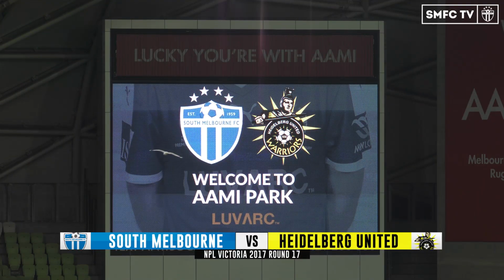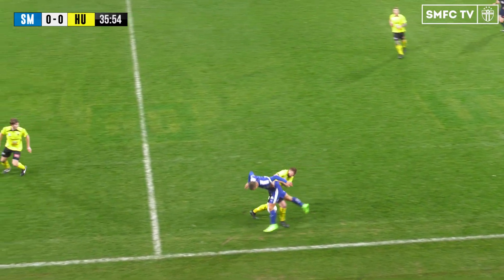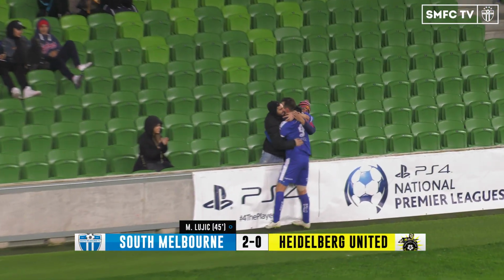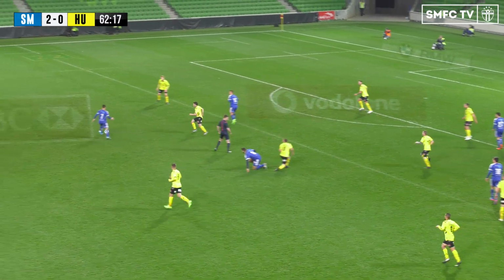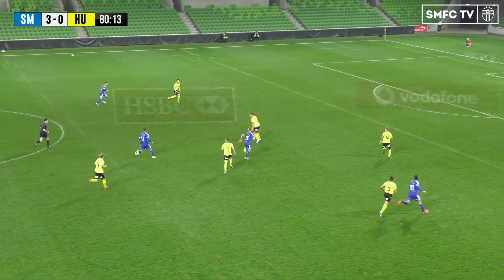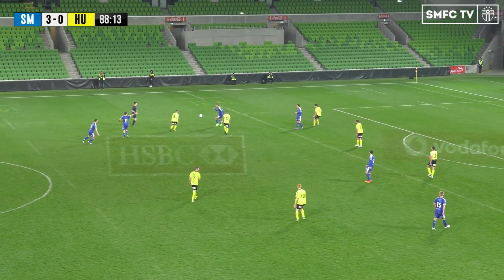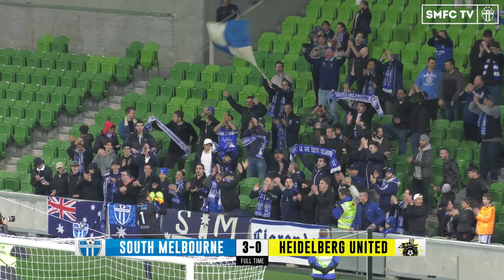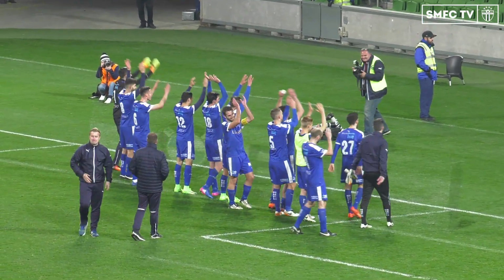NPL 2017 (R17) :: South Melbourne v Heidelberg United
SOUTH MELBOURNE 3 - 0 HEIDELBERG UNITED @ AAMI PARK
Goal Scorers:
Nick Epifano (37', 79')
Milos Lujic (45')